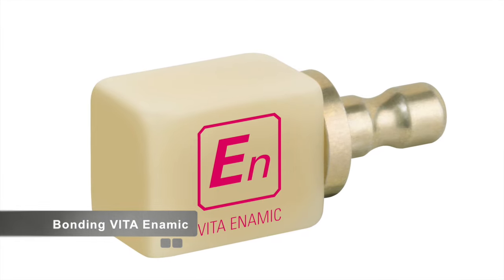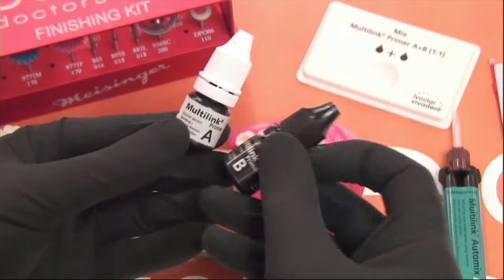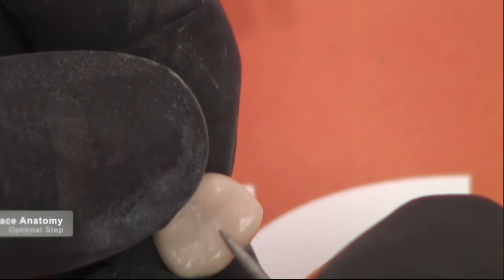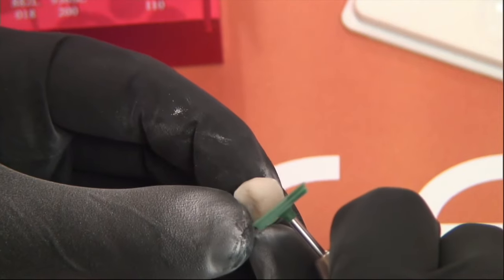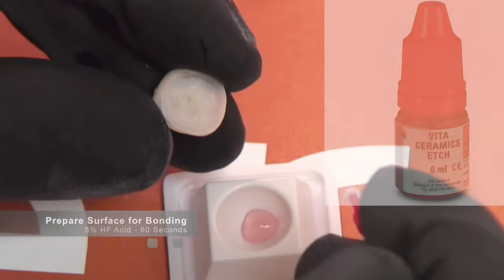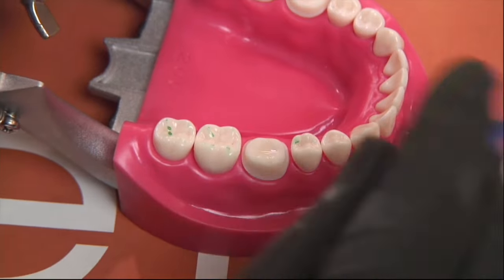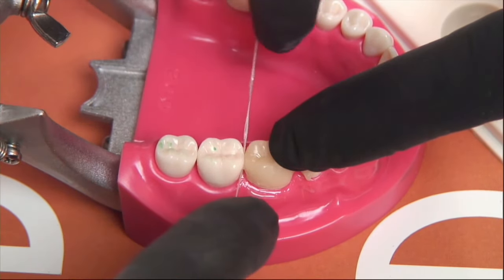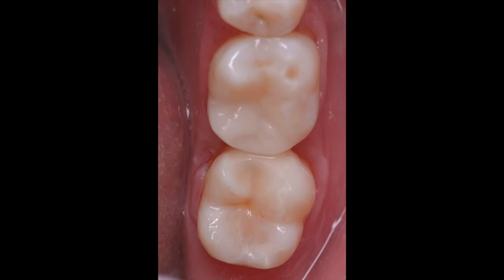Working with VITA ENAMIC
In this video, Dr. Sameer Puri, director of CAD/CAM at Spear and the founder of shows how to mill, polish and bond a VITA ENAMIC restoration.